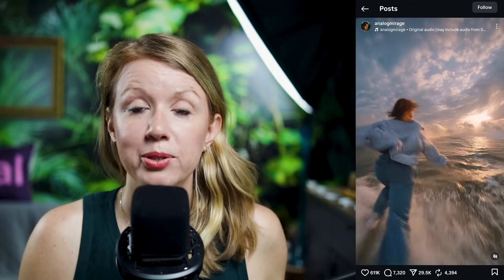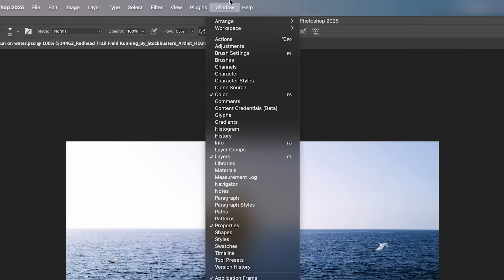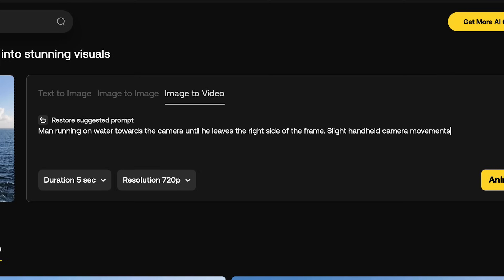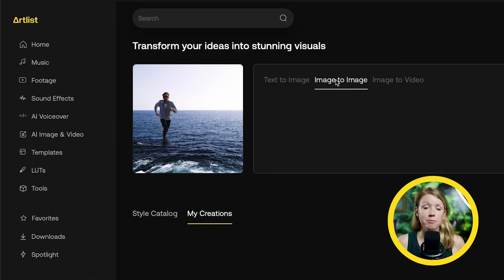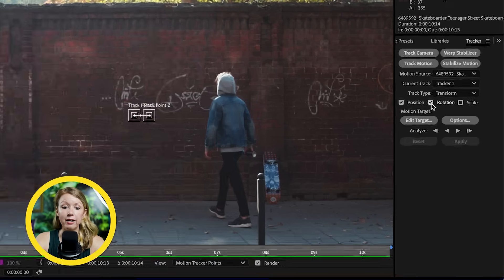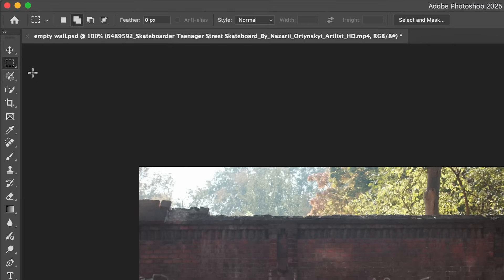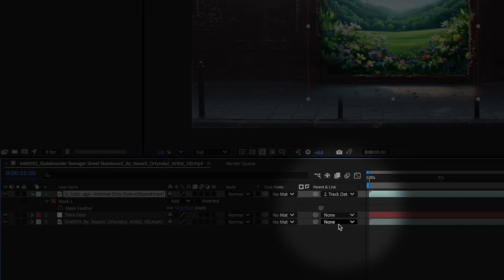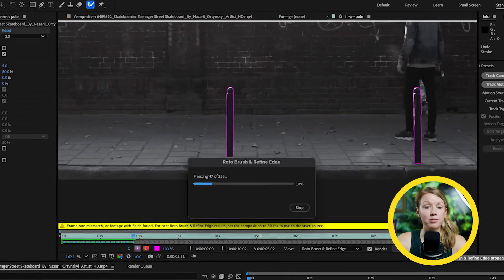How I Made Dreamy Visual Effects in Minutes!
Get the highest-quality footage, music, sfx, ai voiceover, ai videos and more

In this video, I’ll show you how to create stunning effects using the help of AI. The first effect is inspired by an incredible running on water reel from Analog Mirage, an AI artist. I’ll guide you through the process step-by-step, from using stock footage to combining clips in After Effects and Photoshop. You don’t need to be a pro; I’ll break it down so anyone can follow along. Plus, I’ll share tips on color matching and using AI tools to enhance your visuals. The second effect is the wall opening effect, reminiscent of magical scenes from Harry Potter. I’ll show you how to track motion, erase unwanted elements, and create a mesmerizing reveal that will captivate your viewers.

TIMECODE CHAPTERS

00:00:00 - Introduction
00:00:09 - First Effect: Running on Water
00:03:08 - Other Cool AI Features
00:04:15 - Second Effect: Wall Opening
00:08:57 - Conclusion